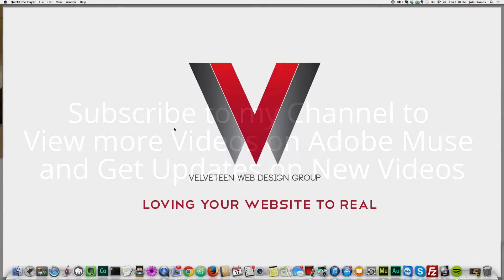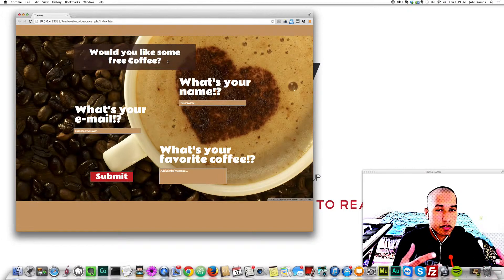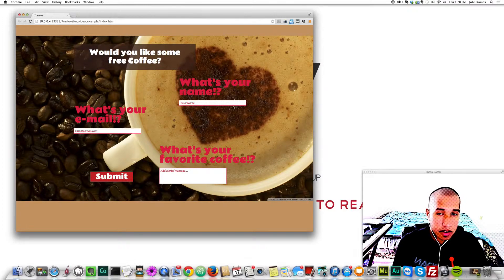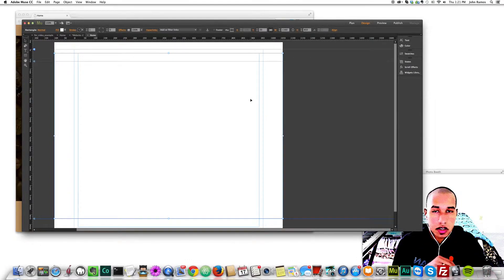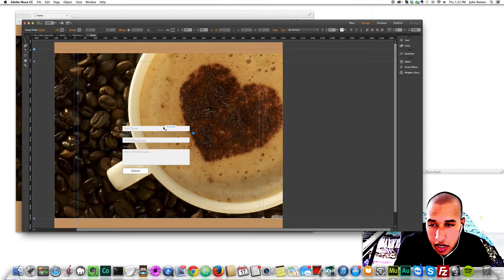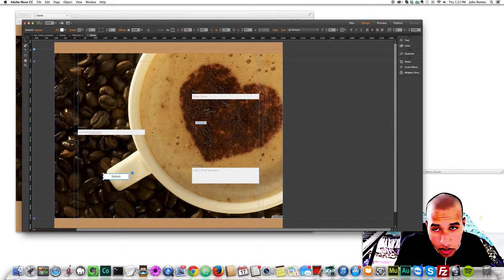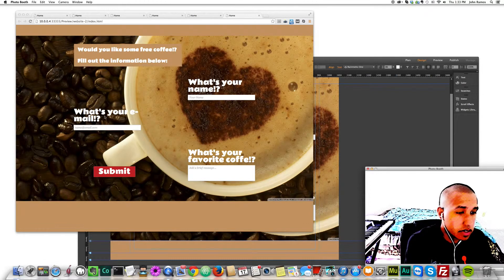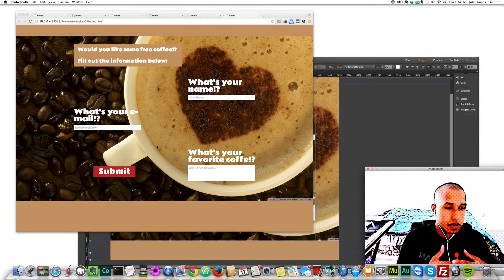How to Style Your Contact Form in Adobe Muse CC